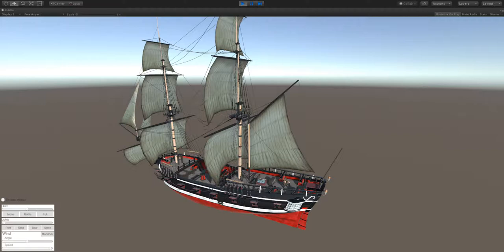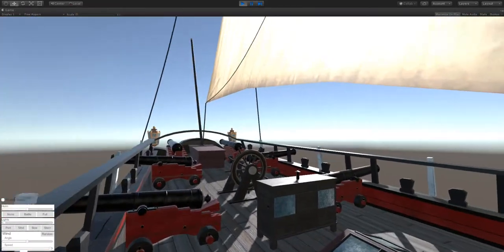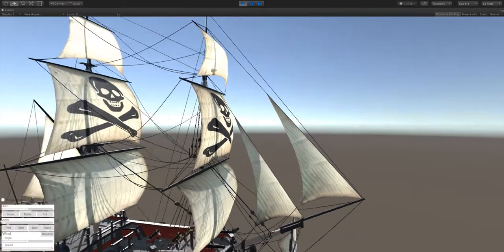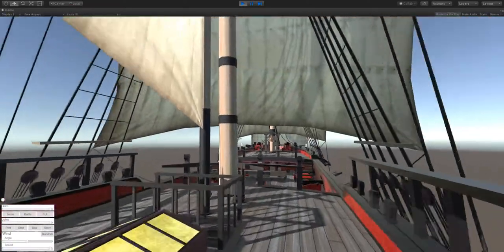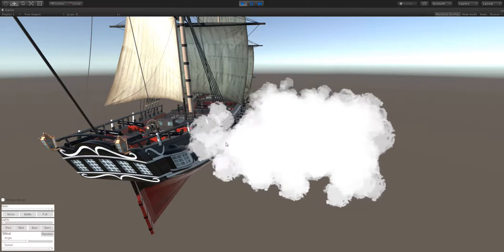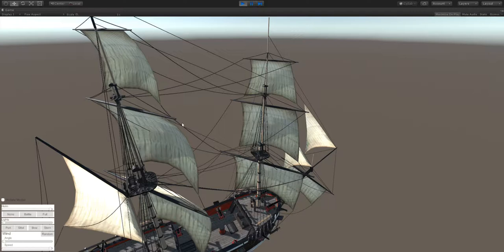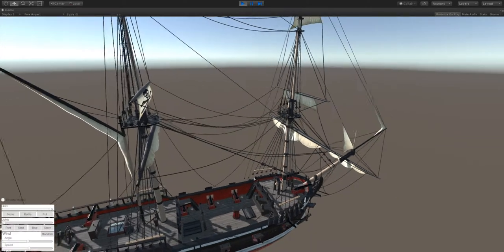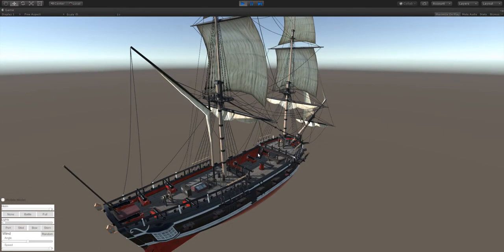Pirate Brig - 4k PBR Ship Model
3d Model of a pirate brig for Unity3d

Features:
* Moveable Yards
* Sails that shape by script
* Ship management script with UI example
* Fireable cannons with UI Example
* Emissive Textures with Lighting UI Example
* Diffuse, Normal, Metallic, Roughness, and Emissive maps
* Sail/Furl transitions (not animations)
* Furled Sail Meshes
* Turnable Rudder and Helm with Example UI